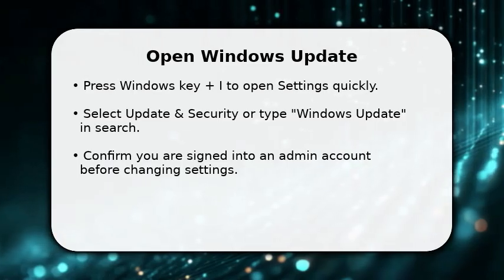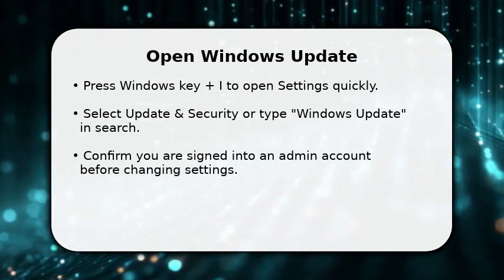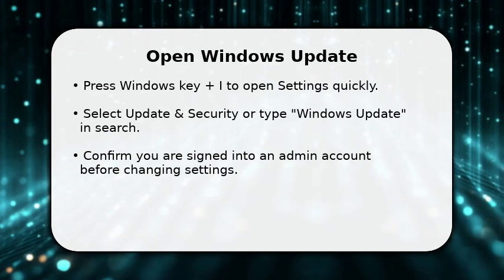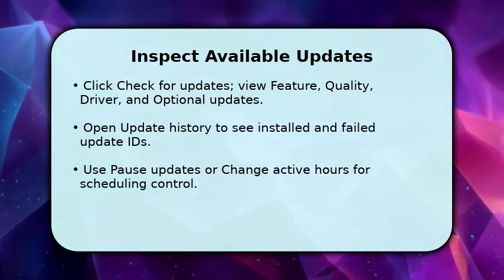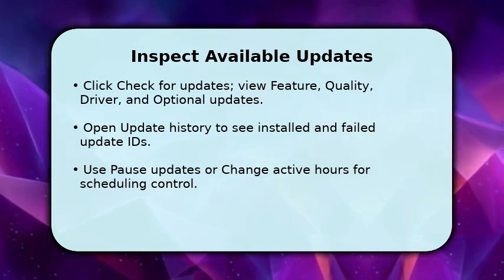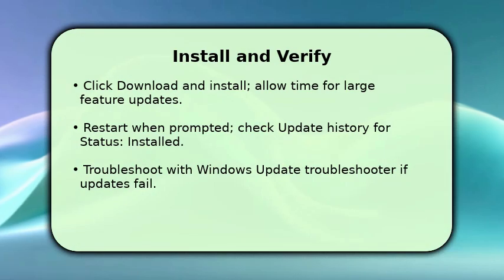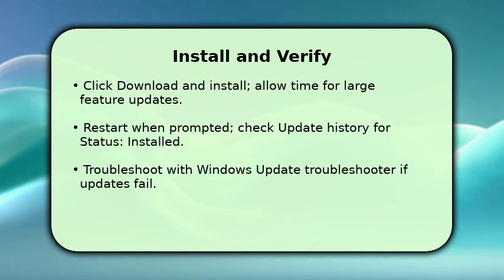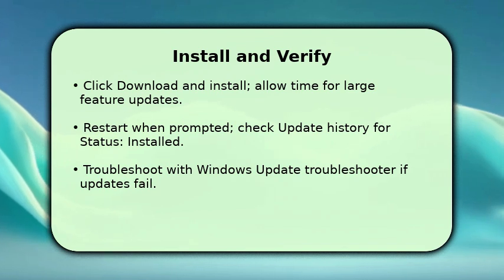How to Find Windows Update - Full Guide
Discover the step-bythy process of locating and installing Windows Updates with our comprehensive guide. Learn how to navigate through system settings, check for updates manually or automatically, troubleshoot common issues, and keep your PC secure.